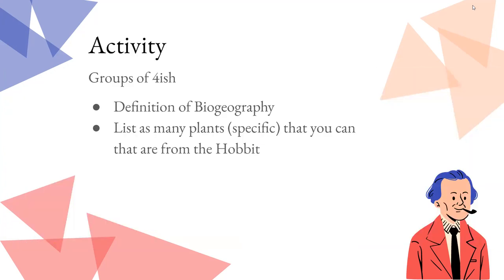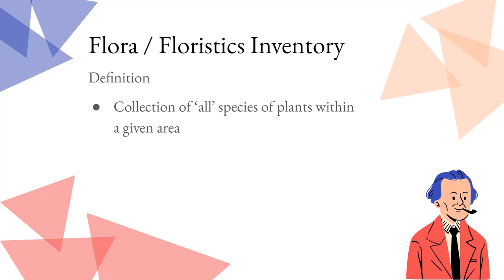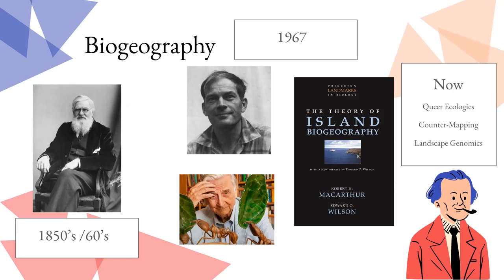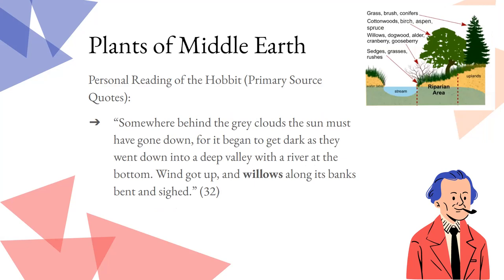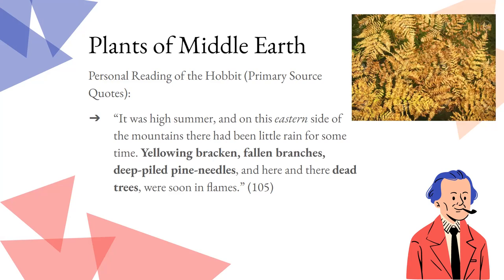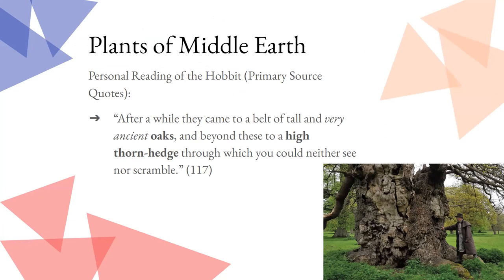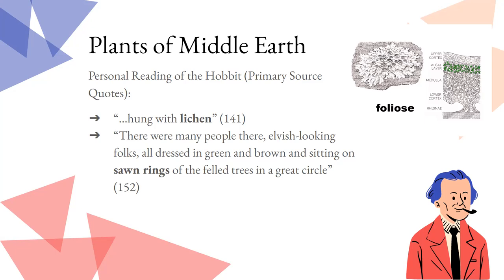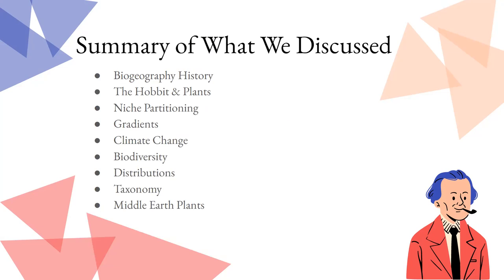Biogeography & Plant Life of Middle Earth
In this lecture, I dive into the plants referenced in Middle Earth, specifically a deep reading of The Hobbit! By inferring from the plant life Tolkien brings into his storyworld, I apply a biogeographical lens to teach basic concepts within the field.

A quick note regarding Cucumbers/Pickles in Middle Earth. Thanks to one of the attendees, when Tolkien wrote in The Hobbit about 'pickles' the species he was referencing was probably onions, shallots, beets, cauliflower, courgettes, or French beans! A great point and shows my bias towards 21st century American English/culture rather than early 20th century British English/culture.